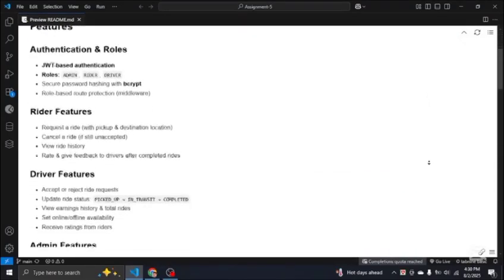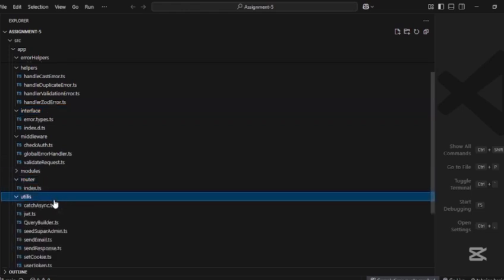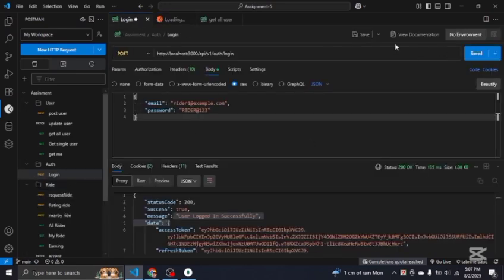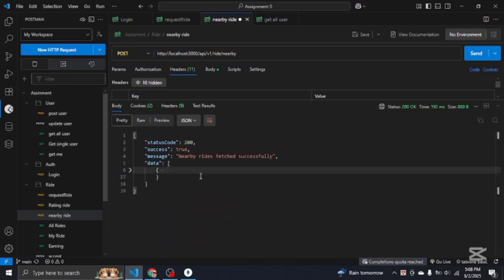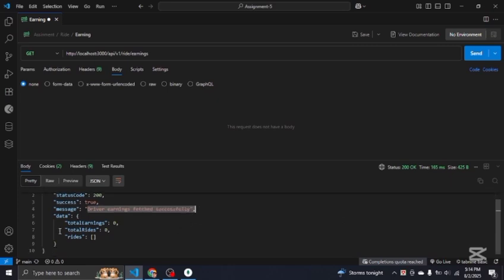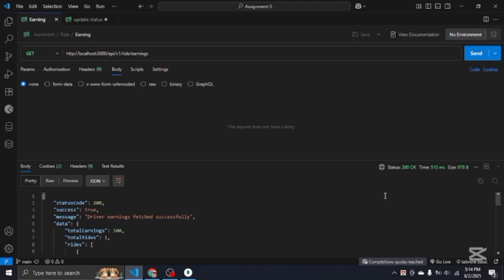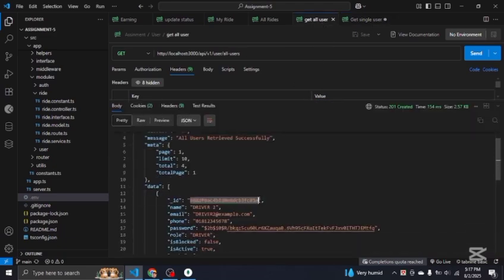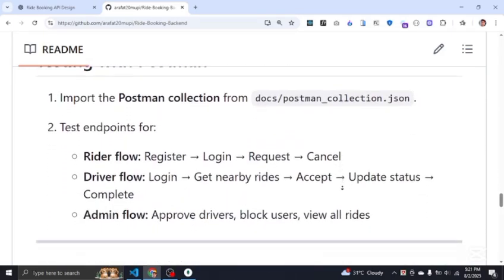Top Developer Exposes SHOCKING Ride Booking API Secrets Using Node.js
In this video, I’ll showcase my Ride Booking System API — a backend solution inspired by Uber & Pathao , built with Node.js, Express.js, and MongoDB.

What’s inside?

JWT Authentication with 3 roles (Admin, Rider, Driver)

Secure Password Hashing (bcrypt)

Ride Management: Request, Accept, Cancel, Complete rides

Driver Earnings & Status

Admin Controls: Approve Drivers, Block/Unblock Users

Role-based Route Protection

Postman API Testing (End-to-End demo)

Video Flow:

Intro – Who I am & project goal

Folder Structure – Quick overview

Auth Flow – Register, Login & JWT roles

Rider Features – Request, Cancel, View rides

Driver Features – Accept ride, Update status, Earnings

Admin Features – Approve drivers, Manage users

Postman Testing – Live API demo

Wrap Up – Summary + README mention

Source Code & Docs:
GitHub: [your repo link]
README: Includes setup, endpoints & cURL examples.

Tech Stack:
Node.js | Express.js | MongoDB | JWT | bcrypt | Zod | Mongoose